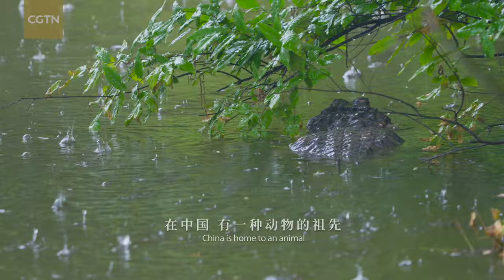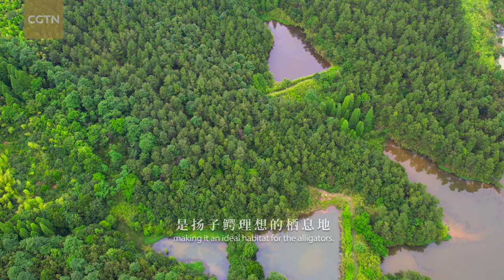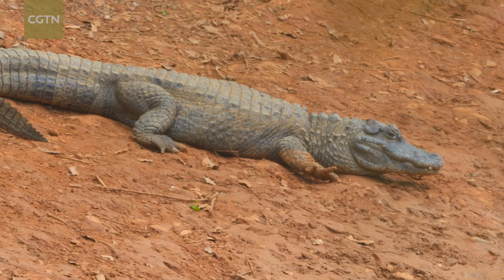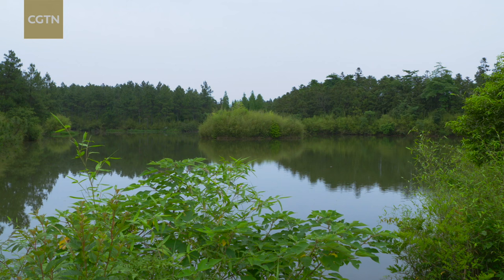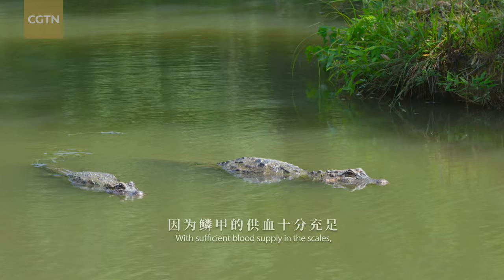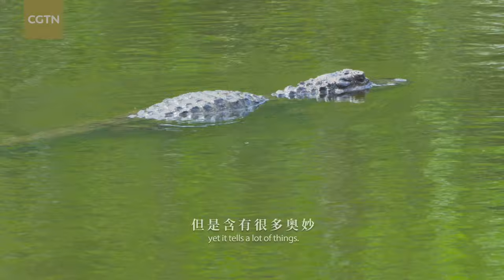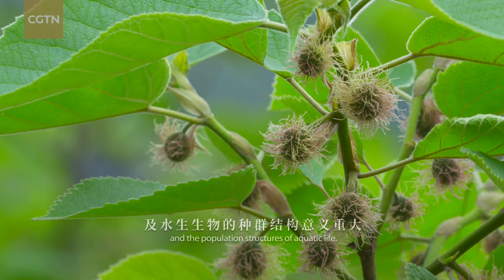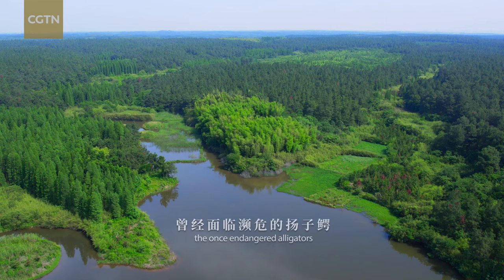Southern Anhui Series | Episode 7: Chinese alligator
China is home to an animal whose ancestors neighbored dinosaurs. It's one of the earliest dwellers on Earth. Having evolved over 150 million years, it is still with us today. This living fossil is called the Chinese alligator.

Located in Xuancheng City, Anhui Province, the Chinese Alligator National Nature Reserve has become an ideal habitat for the alligators, with plenty of lakes, ponds and marshes. For multiple reasons, the number of Chinese alligators once declined close to extinction, and their habitat has shrunk to southern Anhui alone. However, through years of efforts of research institutions and the government, the Chinese alligator population is gradually recovering.